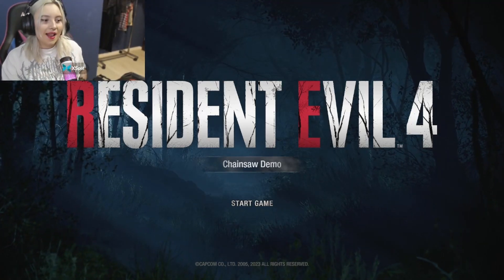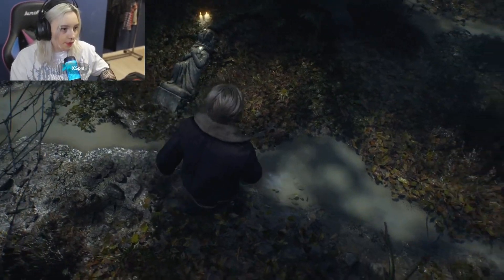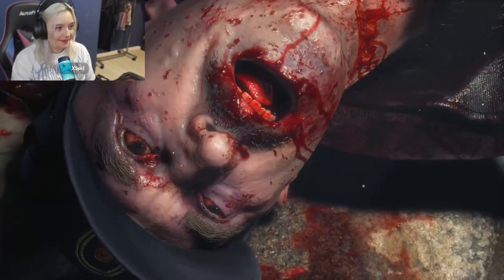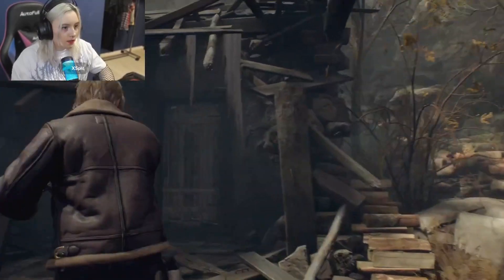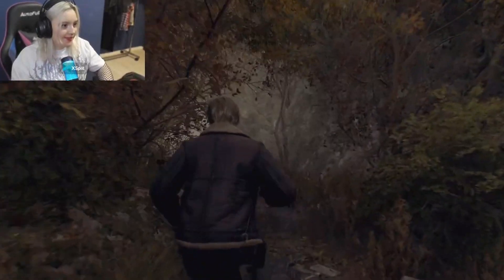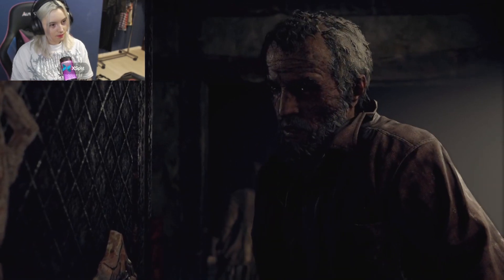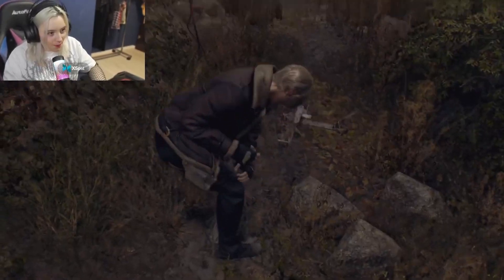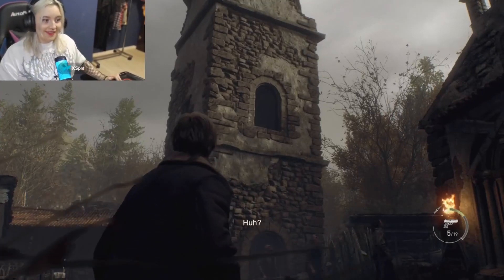RESIDENT EVIL 4 REMAKE: chainsaw demo - Let's Play (gameplay)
Survival is just the beginning.

Six years have passed since the biological disaster in Raccoon City.Agent Leon S. Kennedy, one of the survivors of the incident, has been sent to rescue the president's kidnapped daughter.
He tracks her to a secluded European village, where there is something terribly wrong with the locals.And the curtain rises on this story of daring rescue and grueling horror where life and death, terror and catharsis intersect.

RELEASE DATE: 24 Mar, 2023
DEVELOPER: CAPCOM Co., Ltd.
PUBLISHER: CAPCOM Co., Ltd.